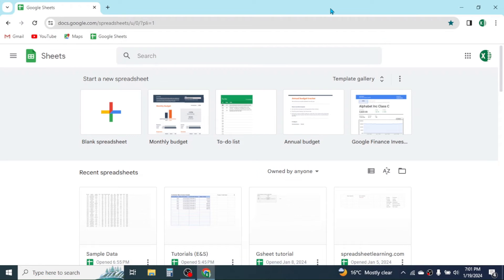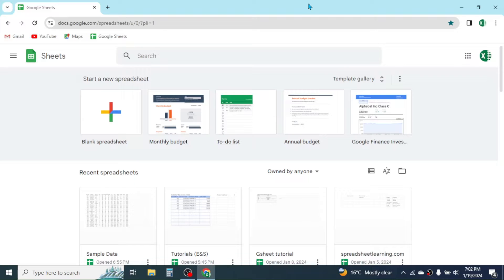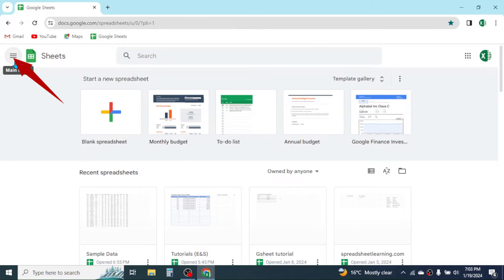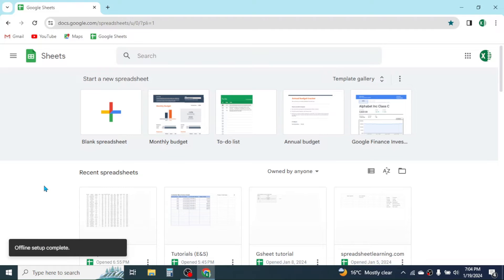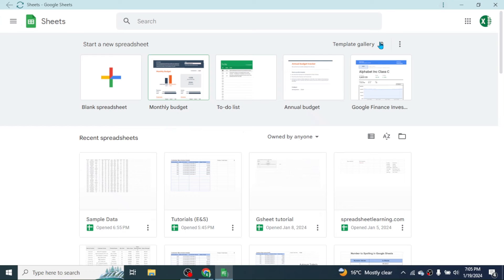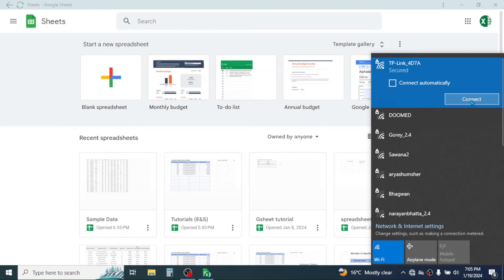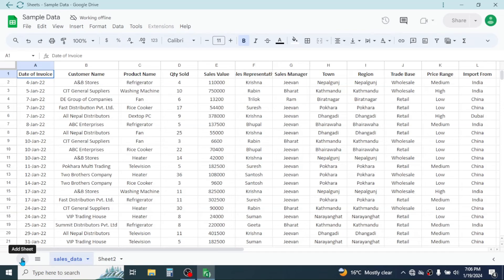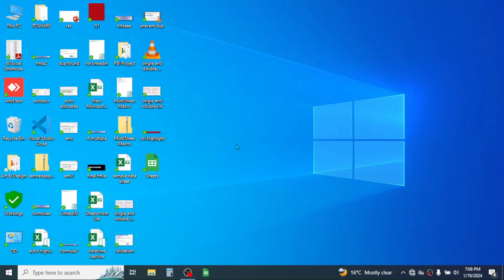Install Google Sheets in Computer | Work in Google Sheets Offline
Learn how to work in Google Sheets without internet connection by installing it in computer.
Download Google Sheets
Google Sheets Offline
Google Docs Offline